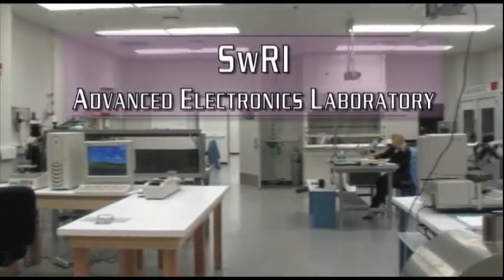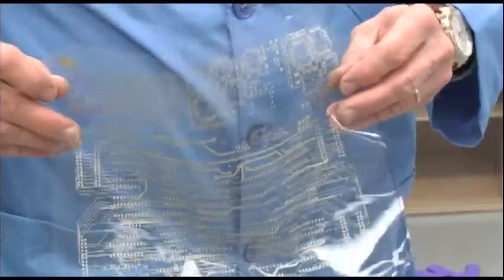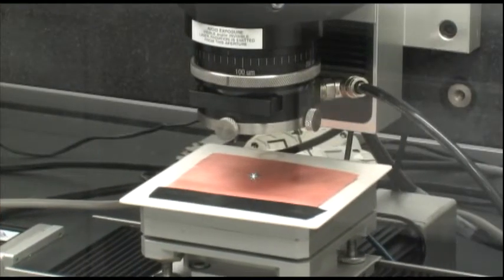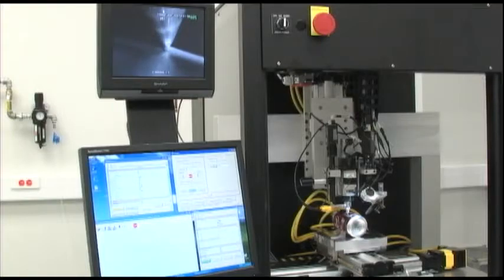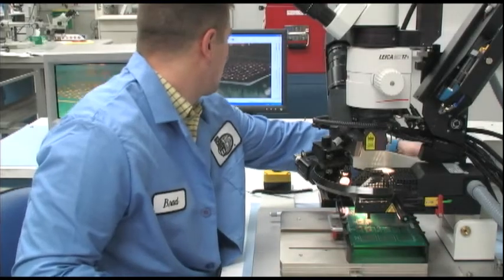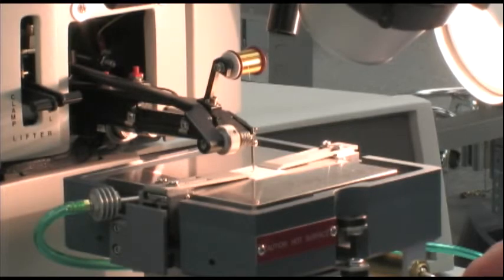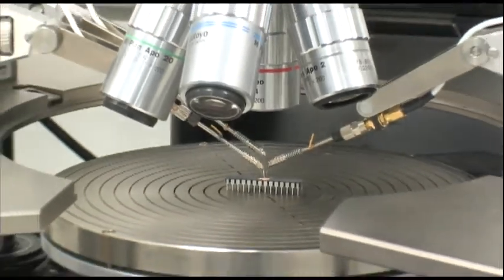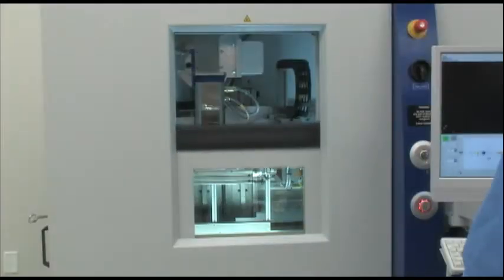Advanced Electronics Lab at SwRI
Southwest Research Institute:
SwRI develops novel electronics for unique applications, such as shrinking the size of packages for new applications.